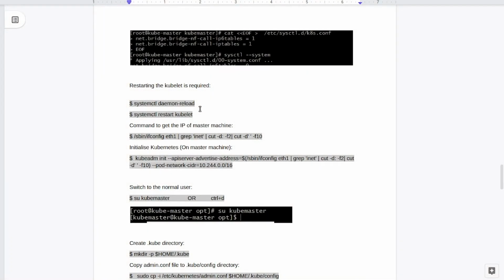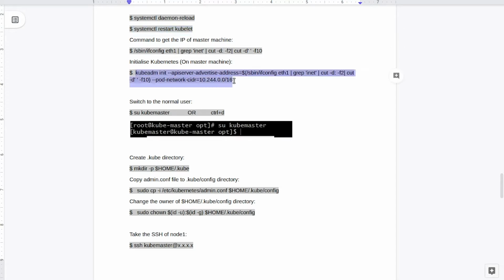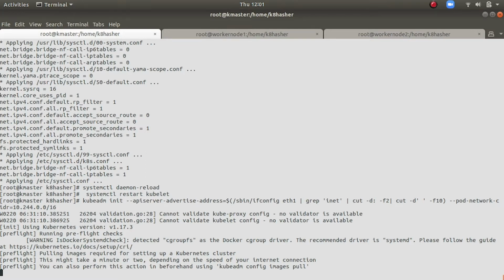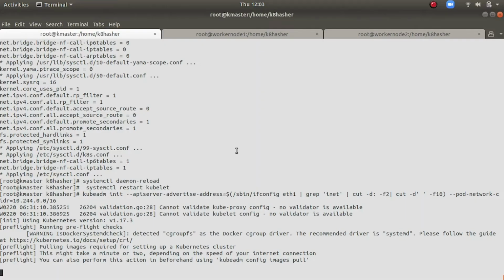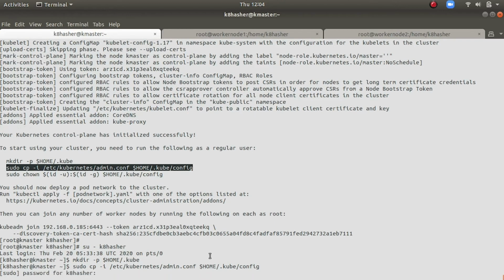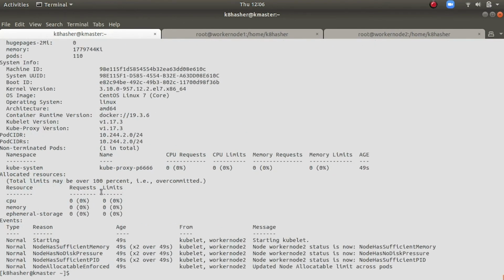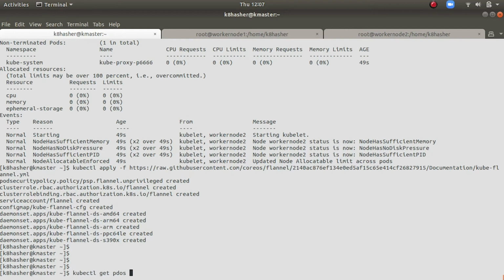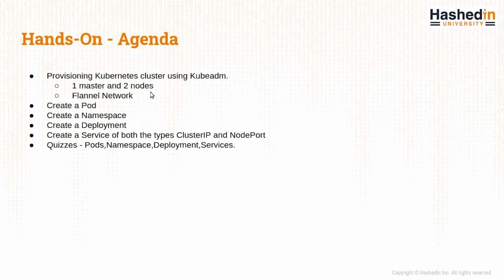K8 - cluster (Provision-2)